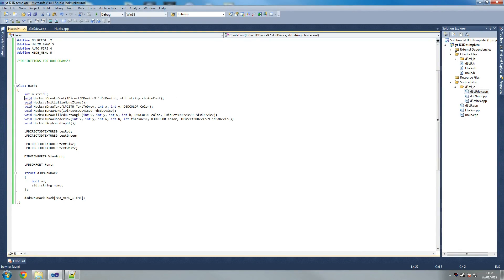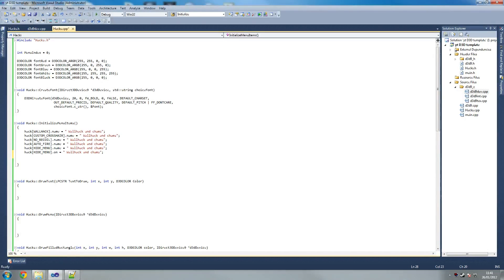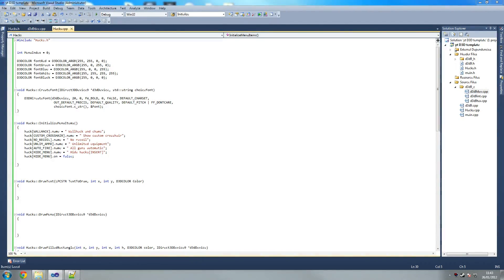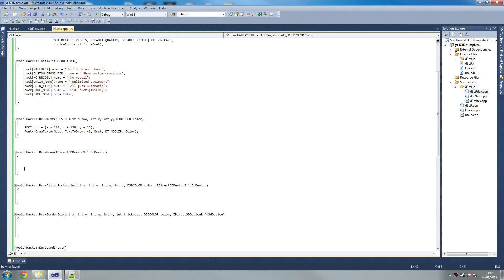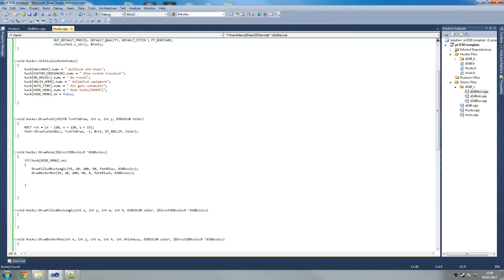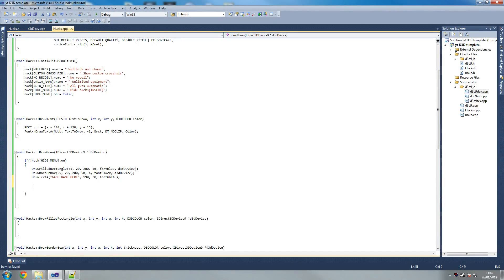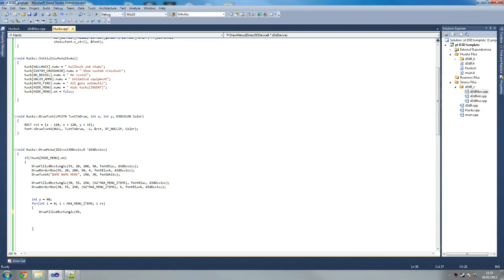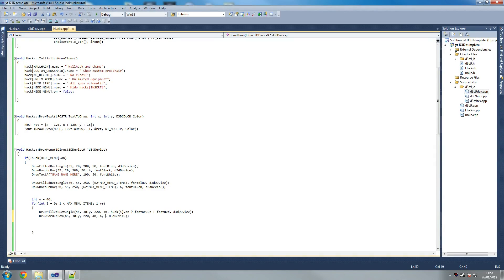C++ How to make a DIRECTX MENU Cheat Pt 4/6